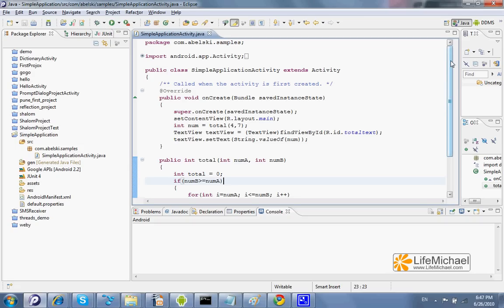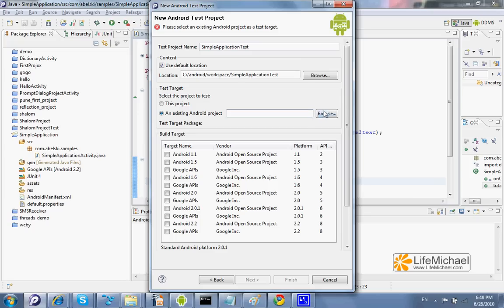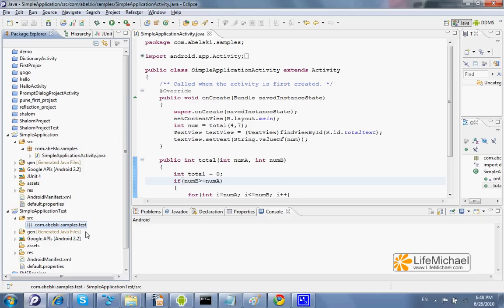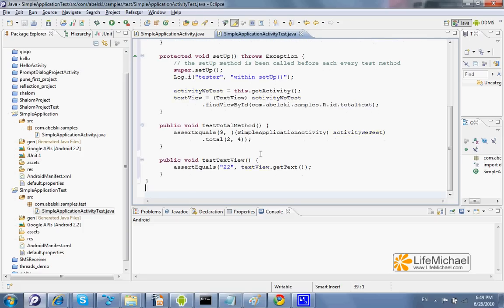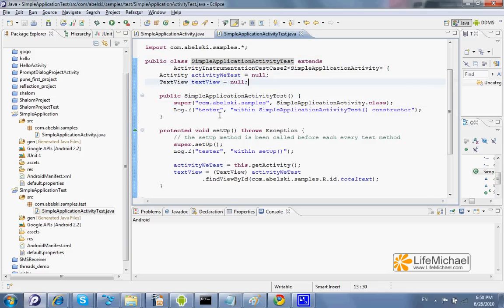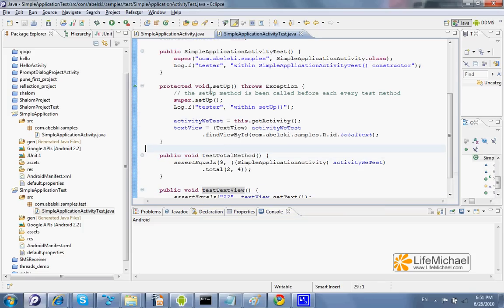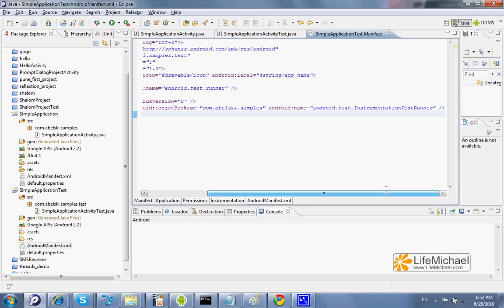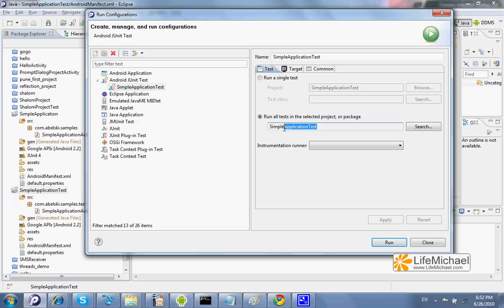Android Test Project - Part 1 (out of 2)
This video clip explains how to create an android test project based on JUnit and using the instrumentation framework.